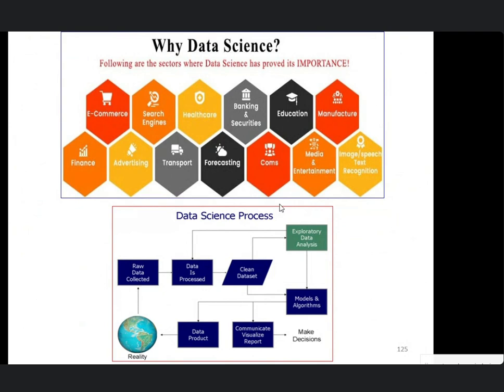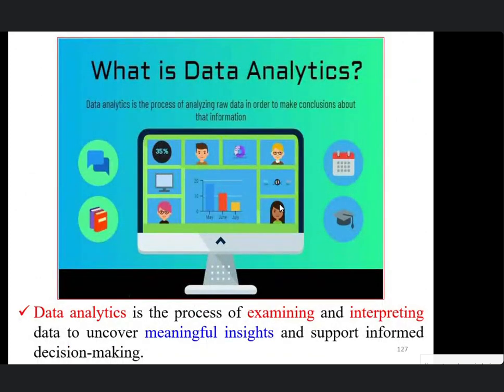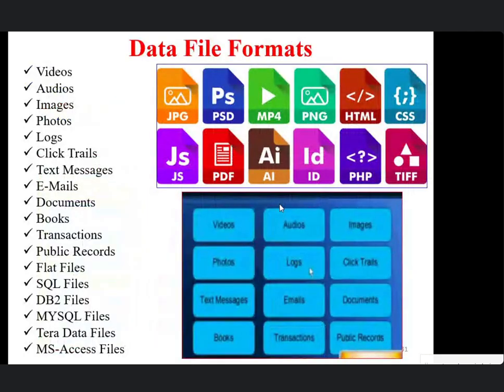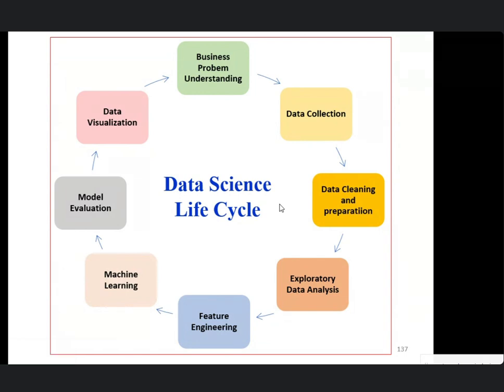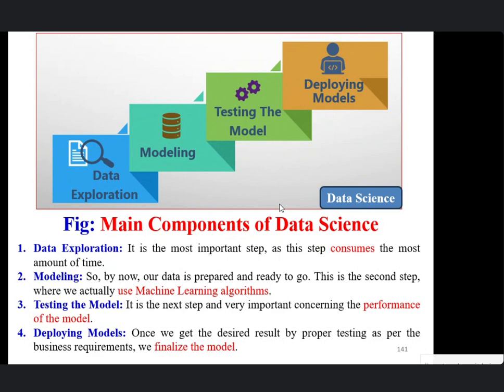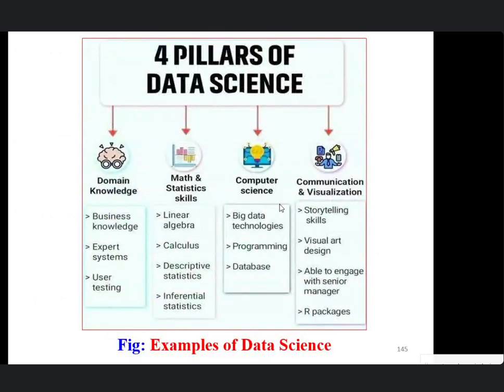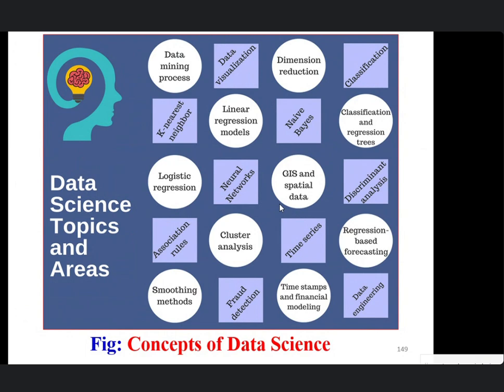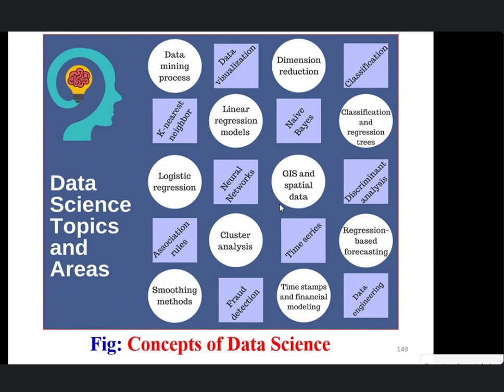Dr Asadi Lecture 5 on Data Science Module one Introduction to Data Science CONTINUATION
Lecture series by Dr. Asadi Srinivasalu. Lecture # 5

27/01/2025

0:00 Why Data Science
5:40 What is Data Analytics
7:00 Who uses Data Science
7:30 Structure of Data Science
11:50 Data File formats
13:30 Data Science and its Combinations
15:20 Data Science is to..
23:10 Main Components of Data Science
26:20 Examples of Data Science
29:30 Four Pillars of Data Science
30:30 Concepts of Data Science
34:50 Data Science Topics and Area